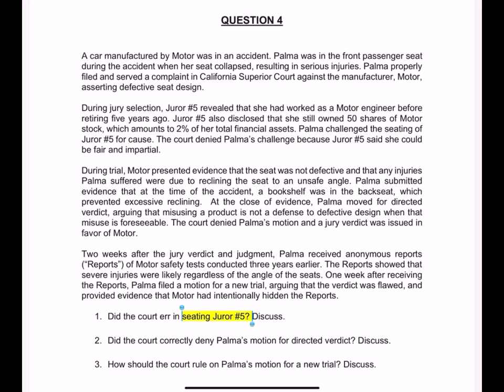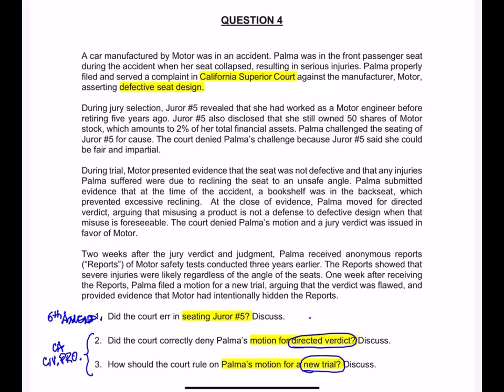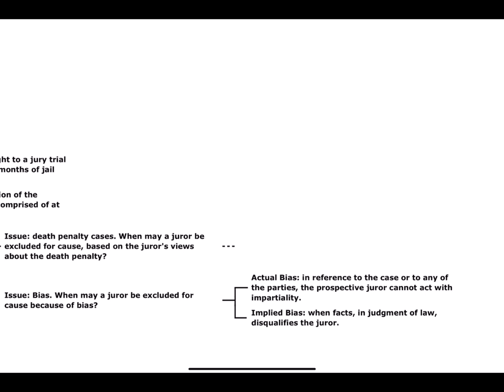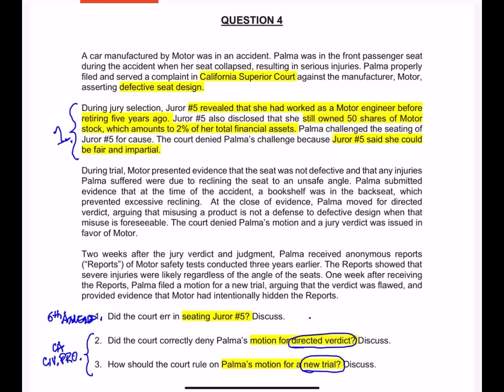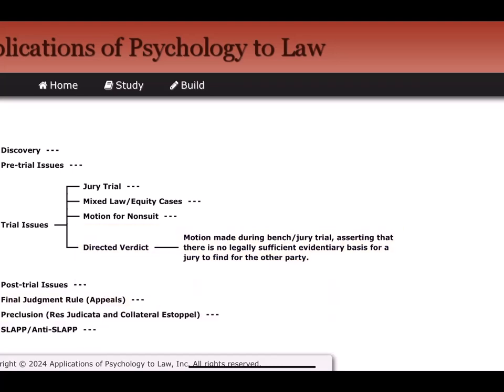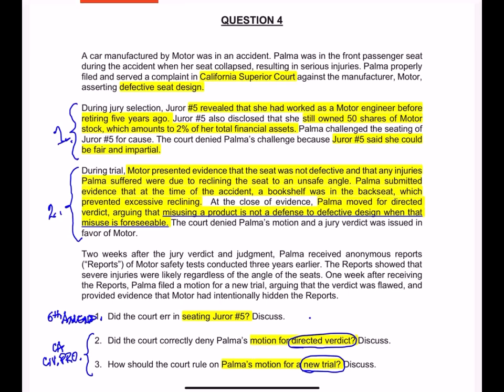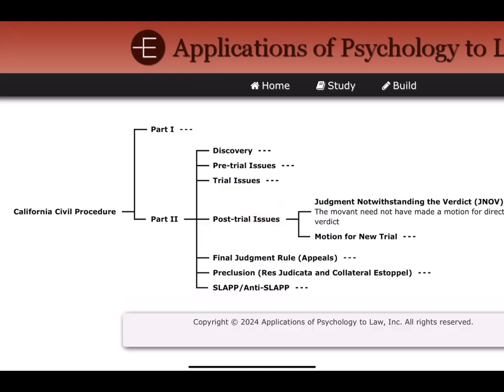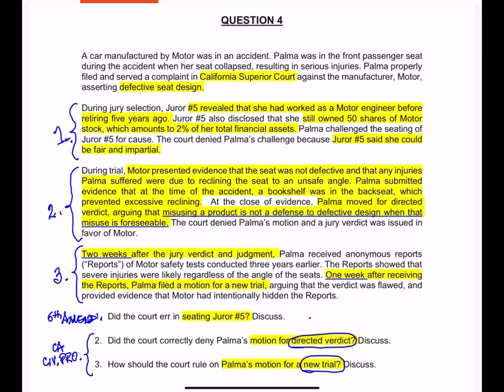July 2024 California Bar Exam Essay 4: California Civil Procedure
The calls in this California Civil Procedure essay required detailed knowledge of very specific issues:  (1) challenges for cause in jury selection, (2) trial motion for directed verdict, and (3) post-trial motion for a new trial.  On motions, your analysis needs to address the standard for granting the motion, but also the timing (and any timing limits) in filing the motion.